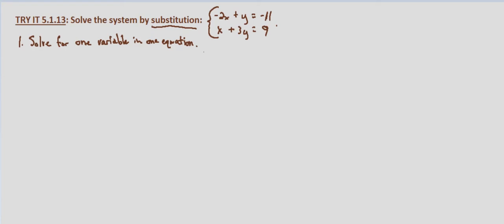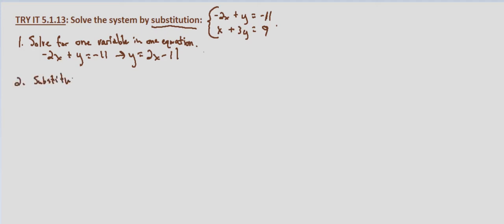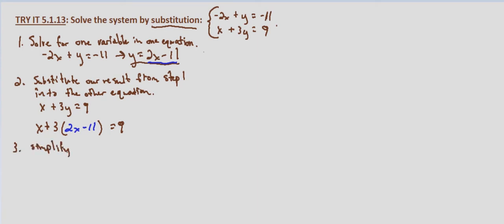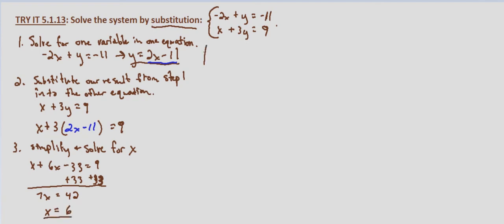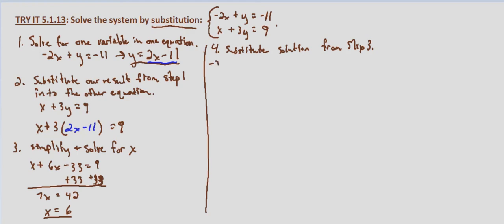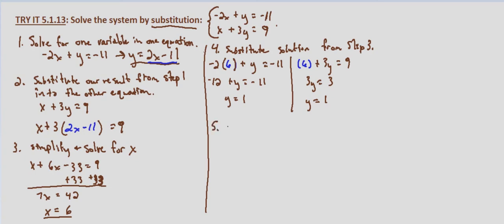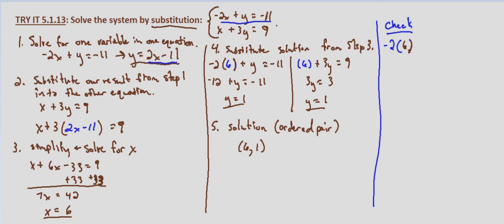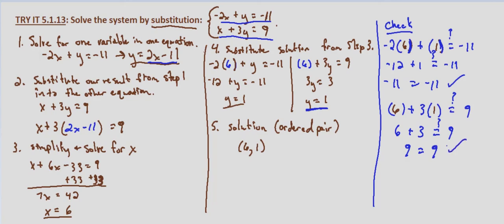Algebra II Try It 5.1.13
Solve the system of equations by the substitution method.